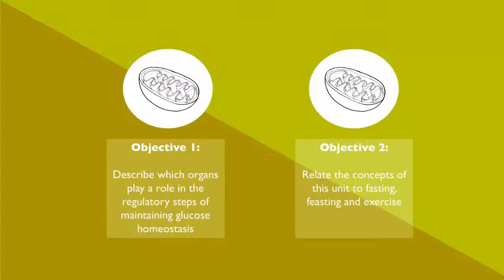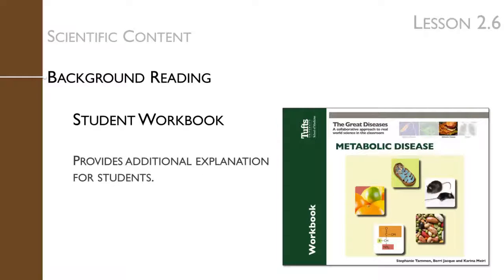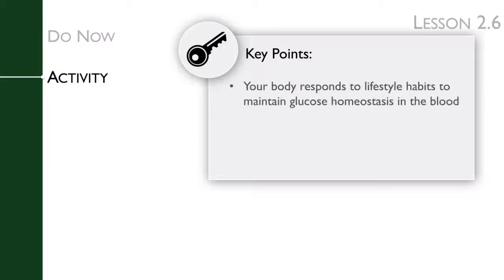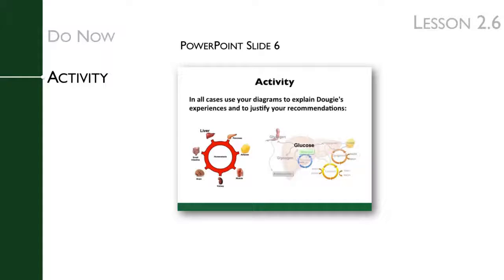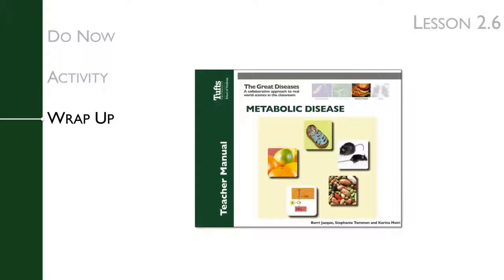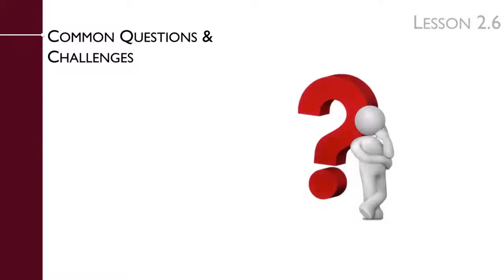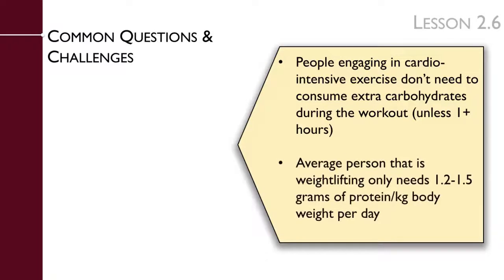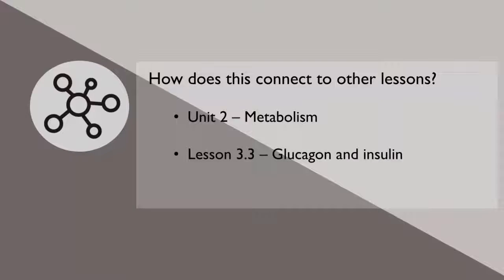MD Lesson 2.6